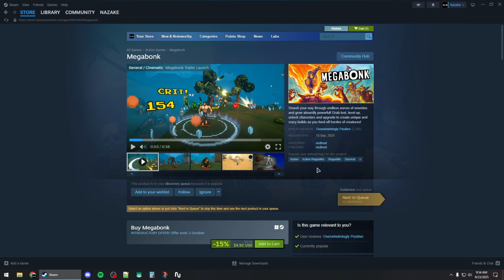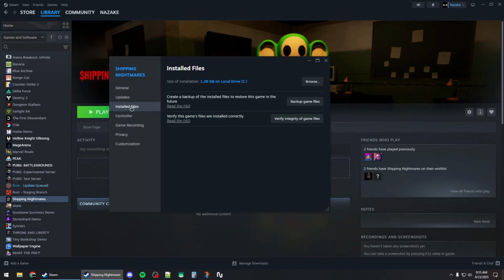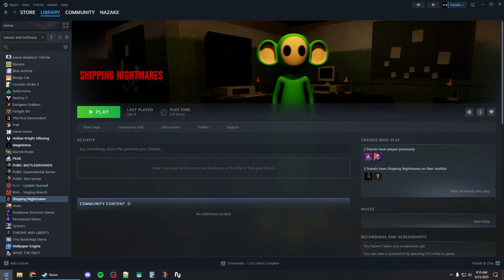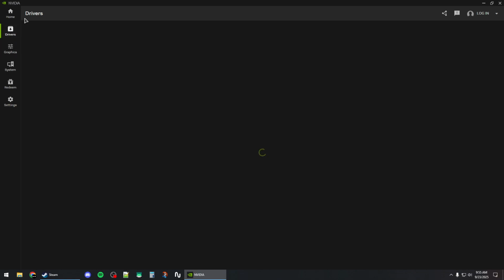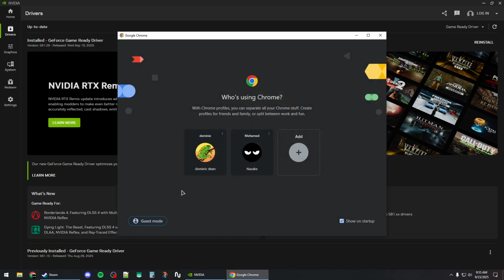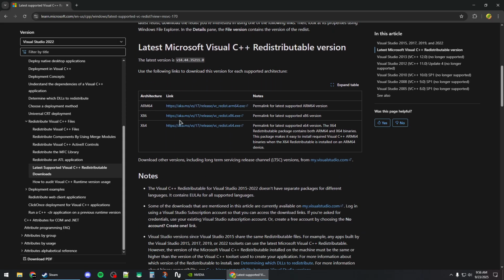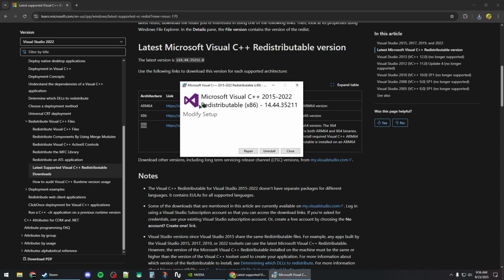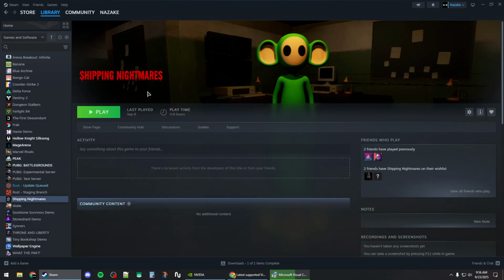How To Fix Megabonk Crashing On Steam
Is Megabonk crashing on startup or randomly closing on Steam? This definitive guide shows you the fastest and most effective solutions to fix the crashing and get back to gaming. We'll cover everything from verifying game files and updating graphics drivers to disabling conflicting software and adjusting in-game settings. Follow these proven steps to stop Megabonk from crashing for good!